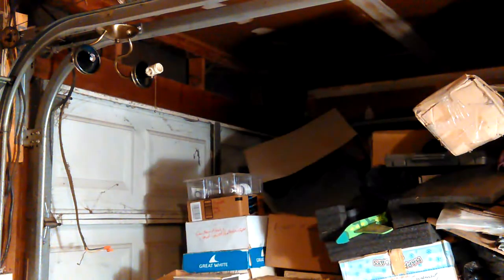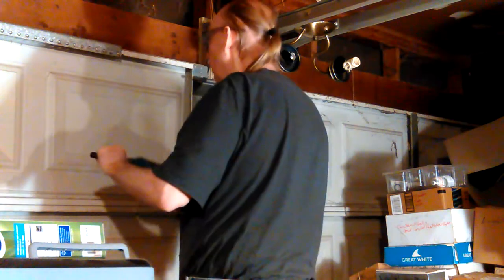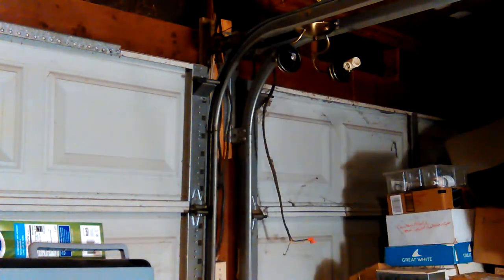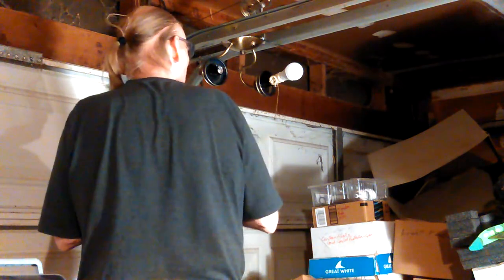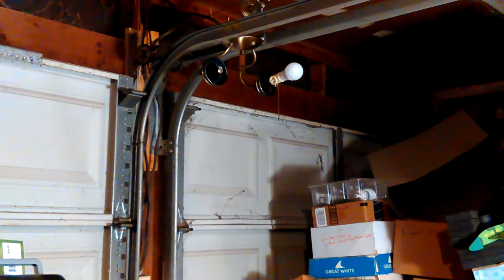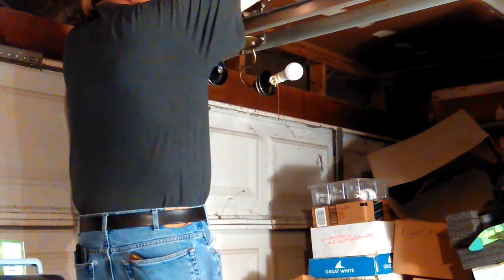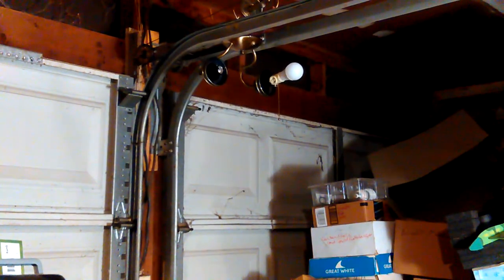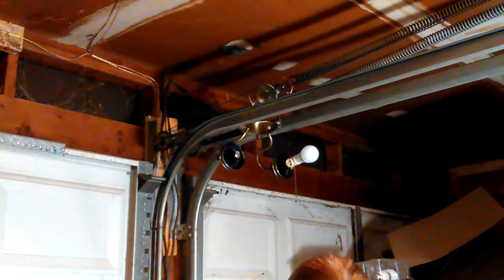14 Finish installing light fixture got shocked 64vac switch off, Installing Ctronics Security Camera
Installing the ONVIF Security Camera, 5MP H.265 WiFi Outdoor, Ctronics Model CTIPC-275C5MP-B-AA1 14 Finish installing light fixture got shocked 64vac switch off VID 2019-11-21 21_34_00, Installing Ctronics ONVIF Security Camera, 5MP H.265 WiFi Outdoor.

Thanks,

Don